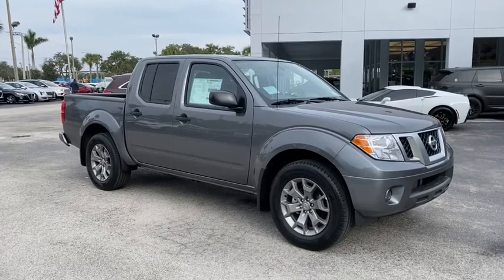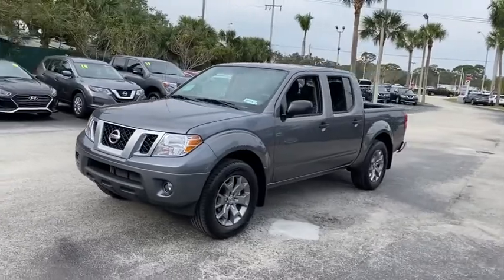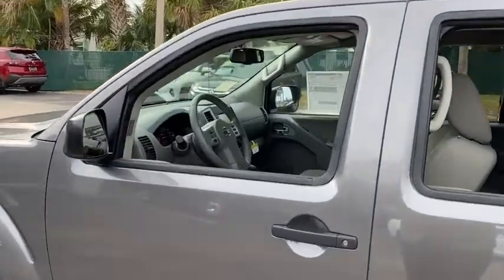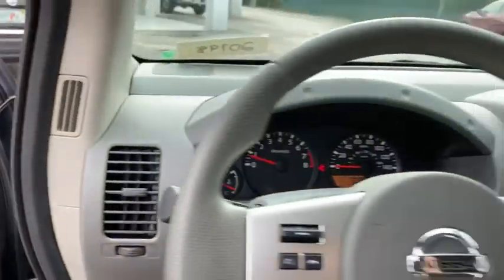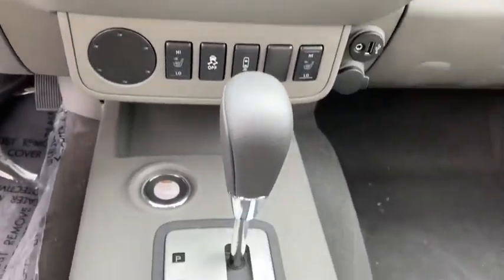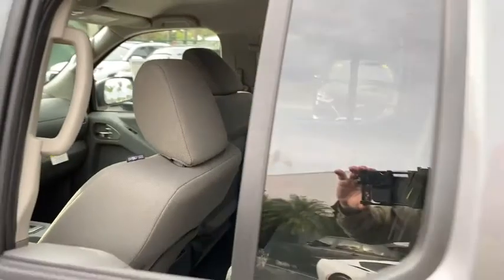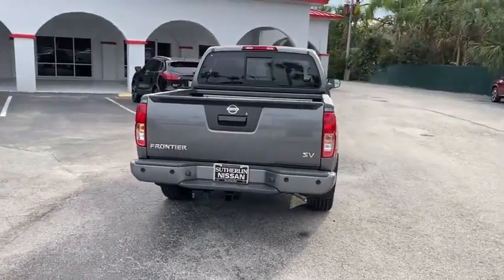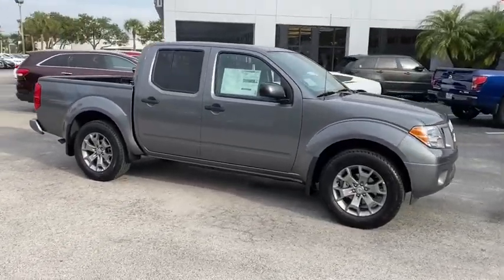2020 Nissan Frontier Vero Beach, Fort Pierce, Sebastian, St. Lucie Melbourne, FL 20793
Gun Metallic New 2020 Nissan Frontier available at Sutherlin Nissan Vero Beach. Servicing the Fort Pierce, Sebastian, St. Lucie, and Melbourne Florida area.

Rear Wheel Drive Power Steering ABS 4-Wheel Disc Brakes Brake Actuated Limited Slip Differential Aluminum Wheels Tires - Front All-Season Tires - Rear All-Season Conventional Spare Tire Power Mirror(s) Sliding Rear Window Privacy Glass Intermittent Wipers Variable Speed Intermittent Wipers Power Door Locks AM/FM Stereo MP3 Player Steering Wheel Audio Controls Bluetooth Connection Auxiliary Audio Input Auxiliary Audio Input Bucket Seats Pass-Through Rear Seat Rear Bench Seat Adjustable Steering Wheel Power Windows Keyless Start Keyless Entry Power Door Locks Cruise Control A/C Cloth Seats Driver Vanity Mirror Passenger Vanity Mirror Power Windows Sliding Rear Window Power Door Locks Engine Immobilizer Traction Control Stability Control Traction Control Front Side Air Bag Tire Pressure Monitor Driver Air Bag Passenger Air Bag Front Head Air Bag Rear Head Air Bag Passenger Air Bag Sensor Child Safety Locks Back-Up Camera